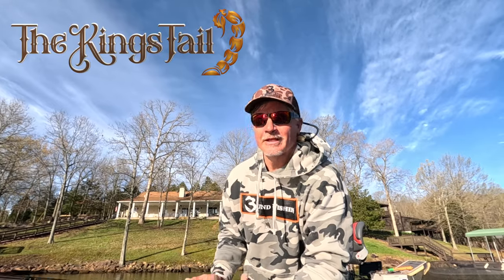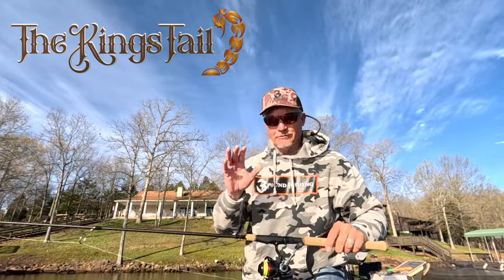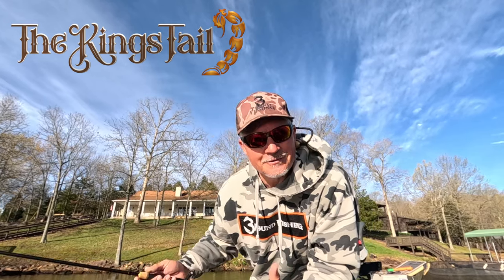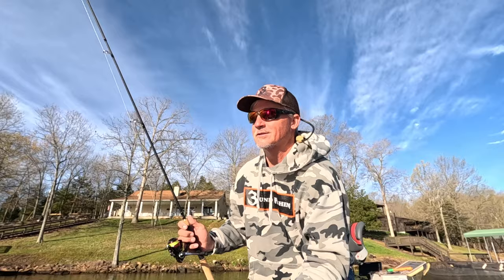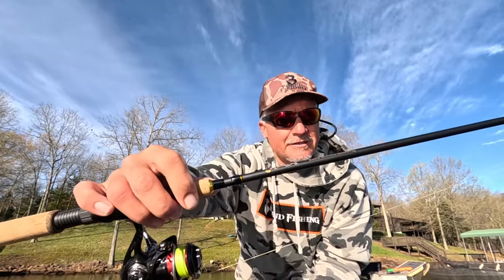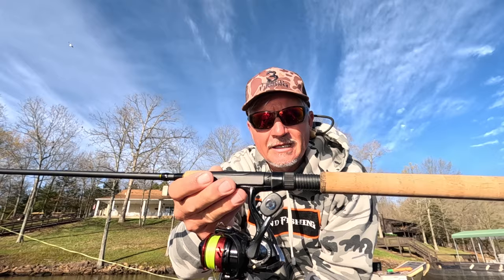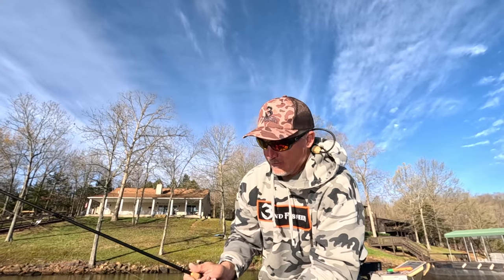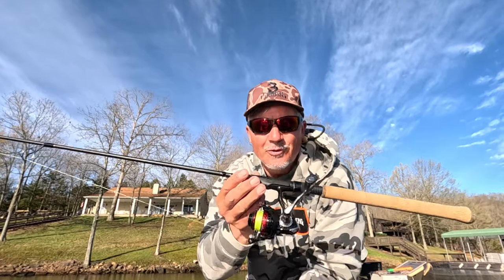The Kings Tail for spawn